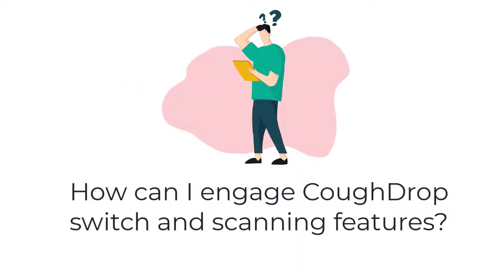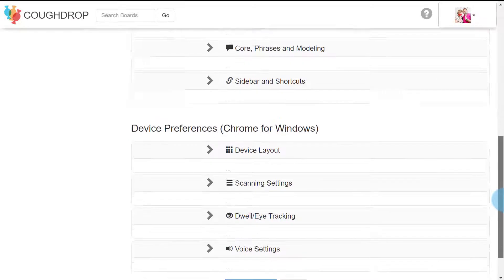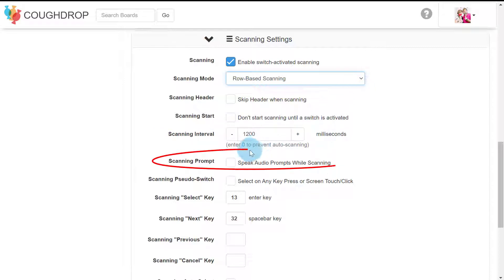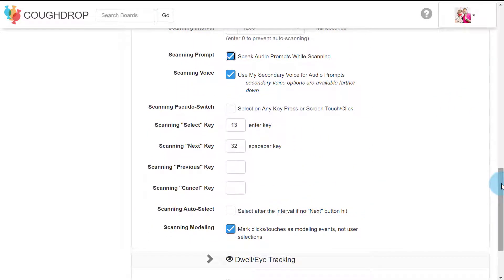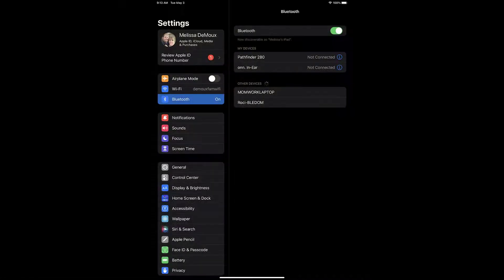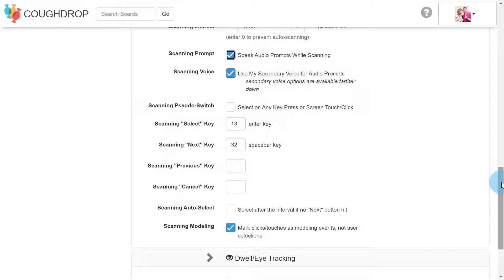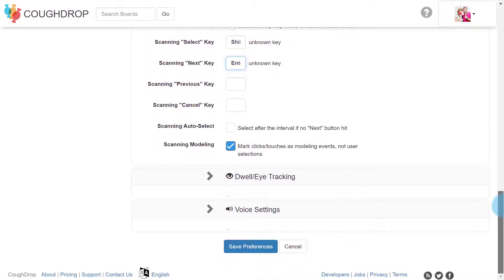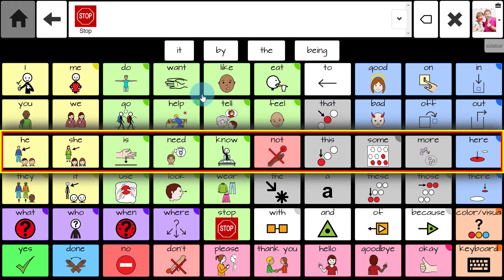Scanning in AAC with CoughDrop